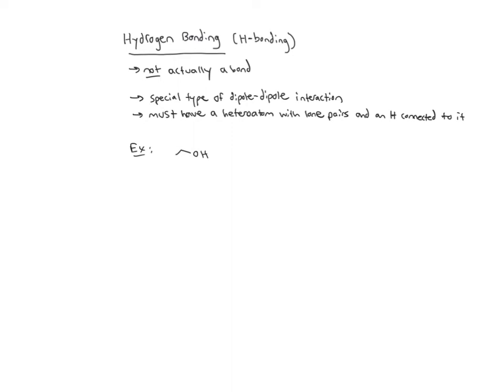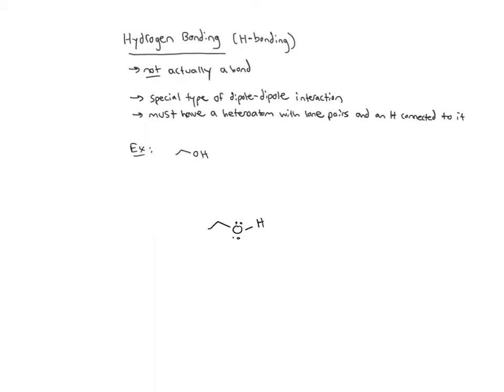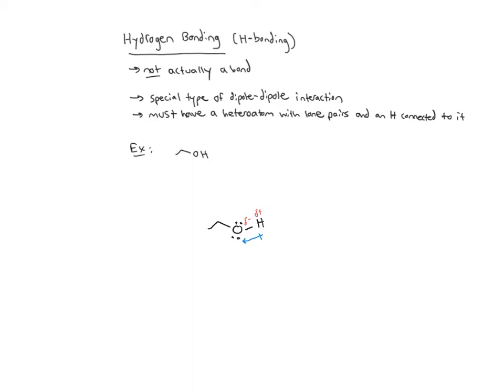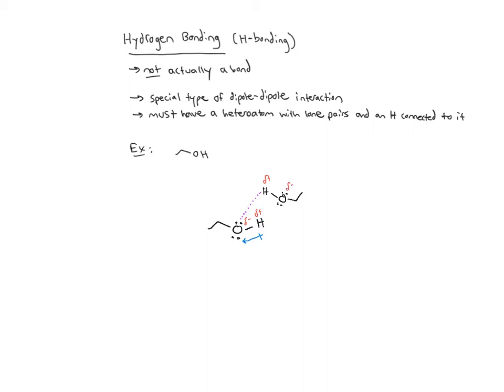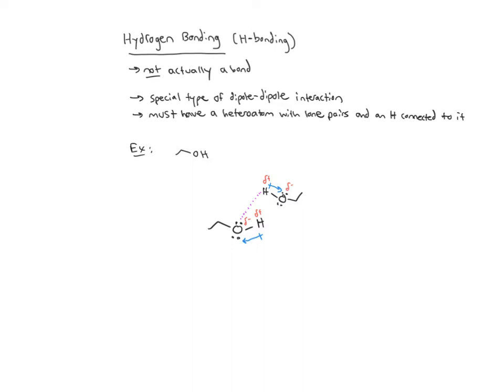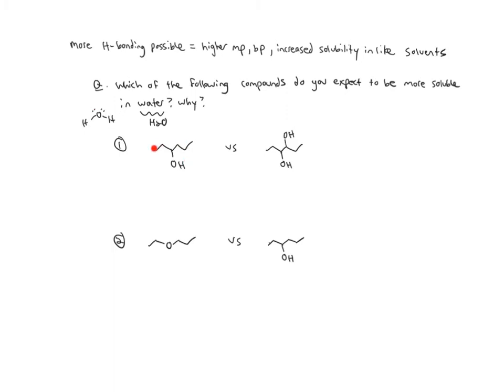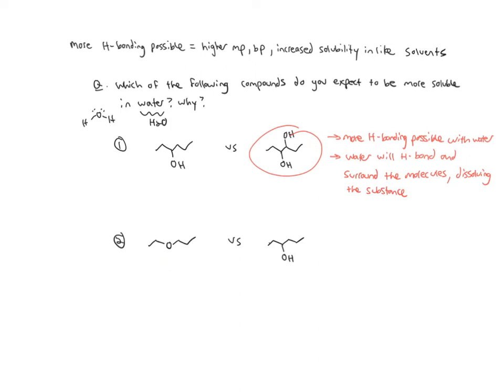3.2.3 Hydrogen Bonding